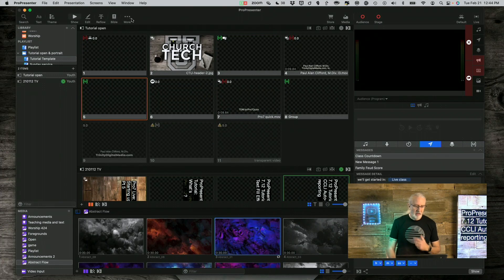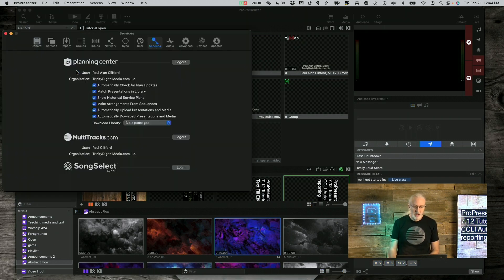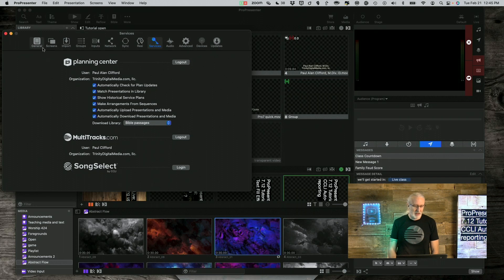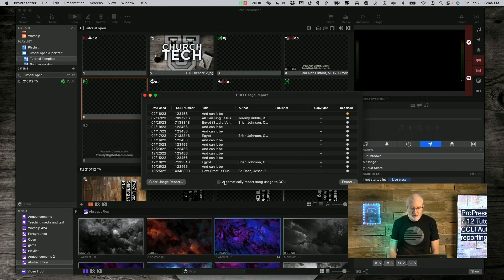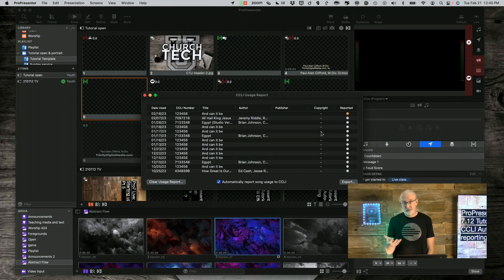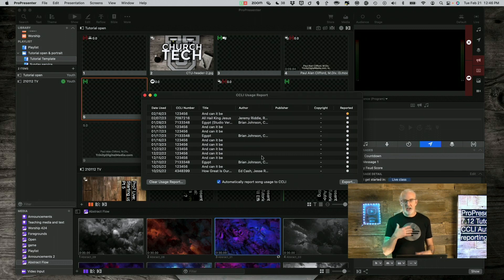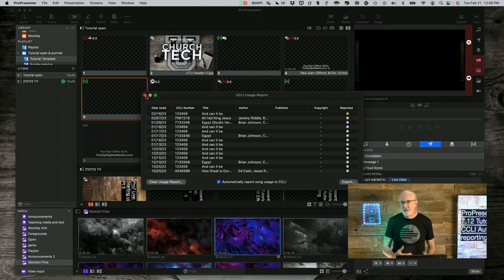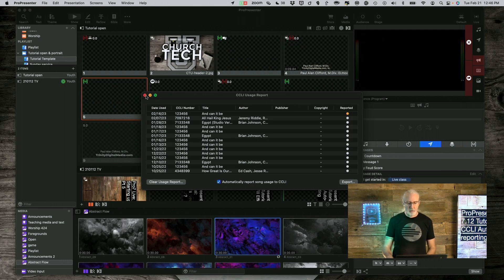ProPresenter 7.12 Tutorial: CCLI Auto reporting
A lot of the features that Pro7 adds are really flashy.  Last week, I told you about how you could now fill text with media and do all sorts of other cool effects.  Well, today is different.
This isn't flashy, BUT for some of you, you'll save all sorts of time by setting this feature up once and not having to think about it again.
CCLI autoreporting.  Gone are the days when you'll need to manually report when CCLI asks or worry that they'll want a report, right when you don't have the time to do it.
This feature makes all that a thing of the past.